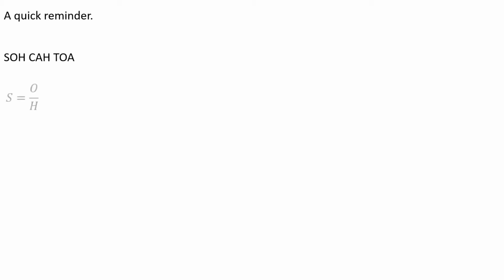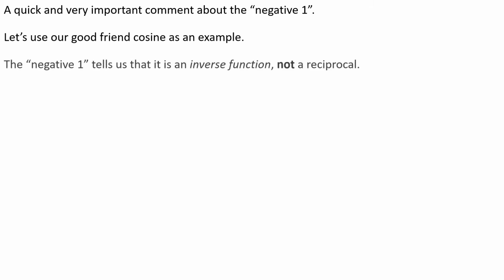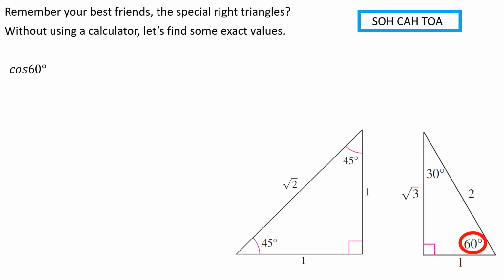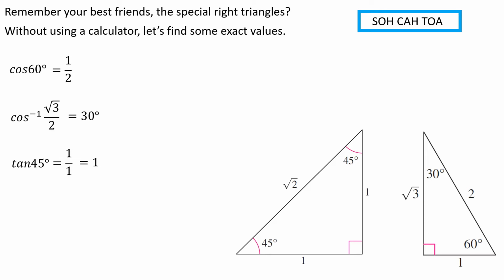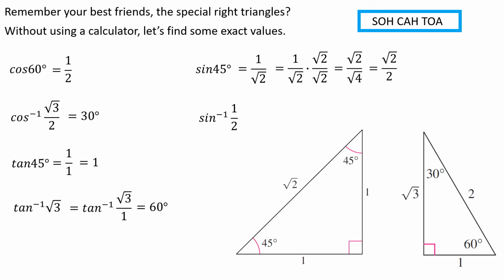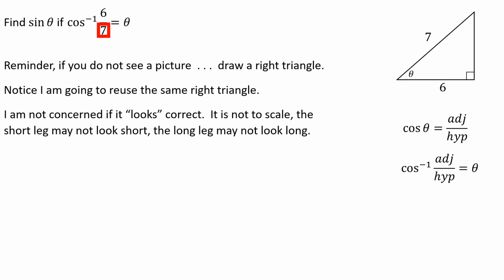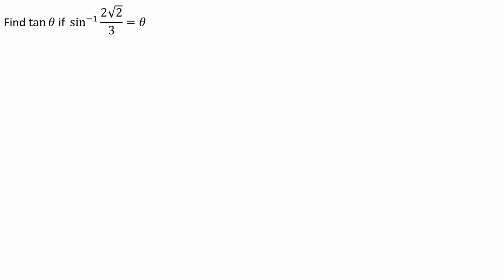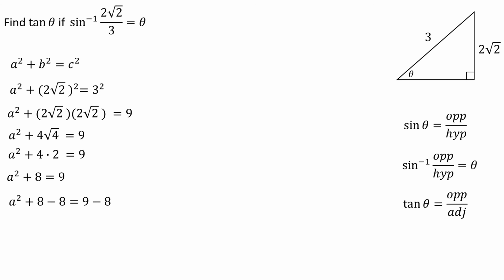A2 Unit 8 Lesson 8 inverse trigonometric ratios